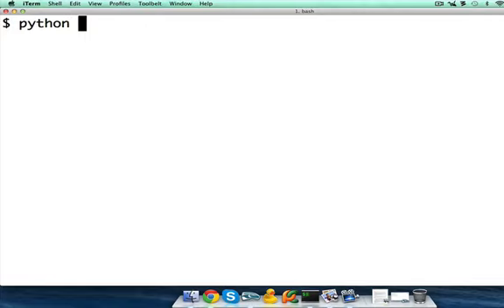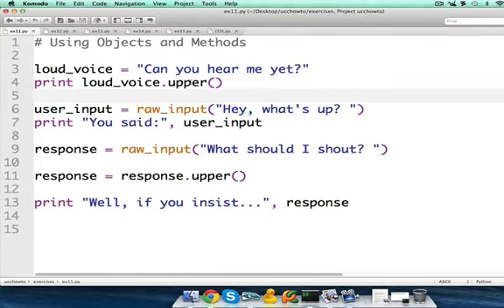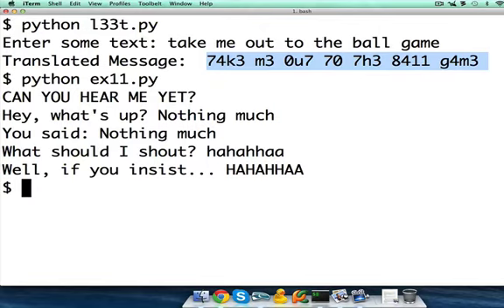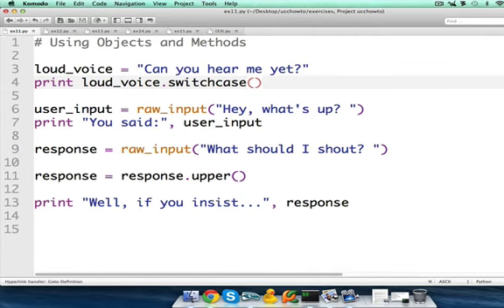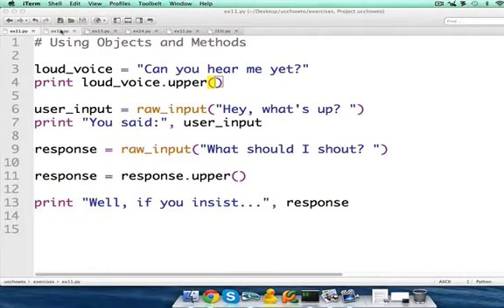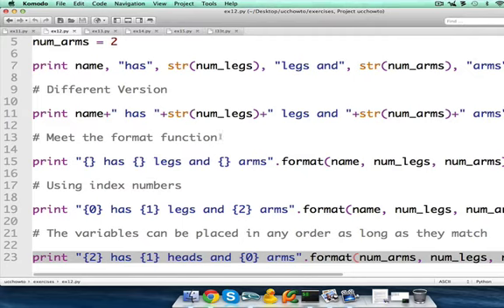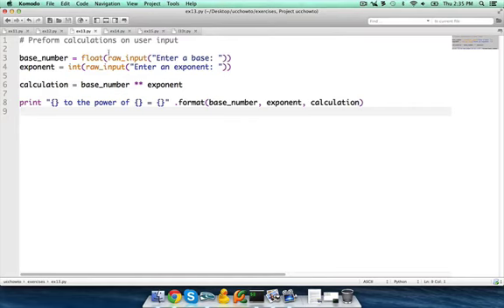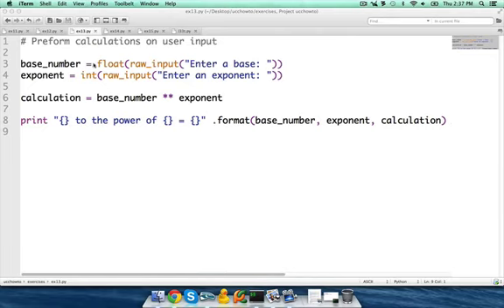Python Tutorials Mini Series - L33t Speak Translator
Now that we have some basics under our belts it is time to build something fun. This mini series will give you the tools needed in order to build your very own l33t speak translator.